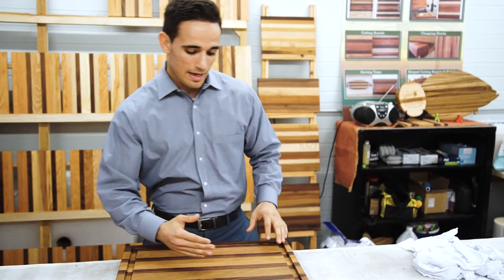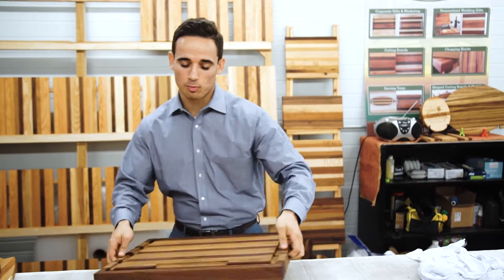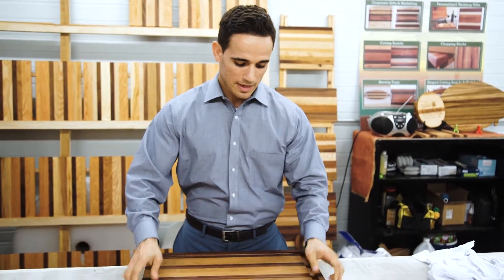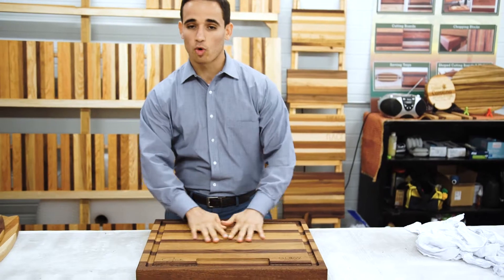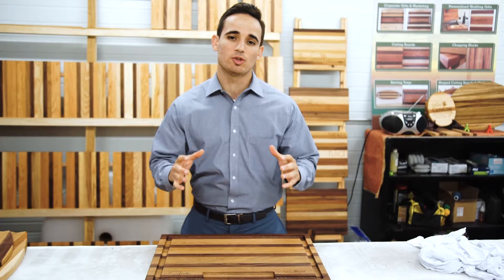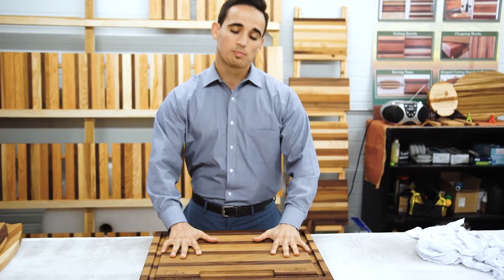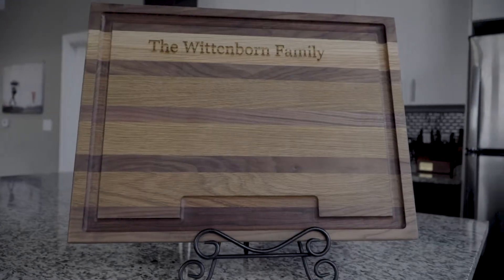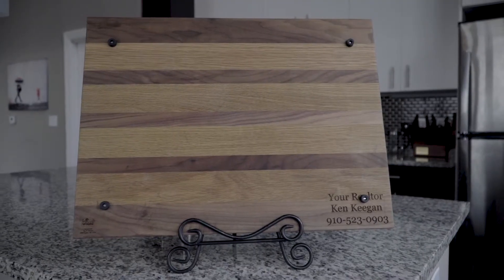E9 Wilmy Vet Cutting Board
Here is a client gift that will be used in the #1 place to gather in the home, every day, for years to come.  Our Wilmy Vet Boards are handmade by veterans in Wilmington NC.